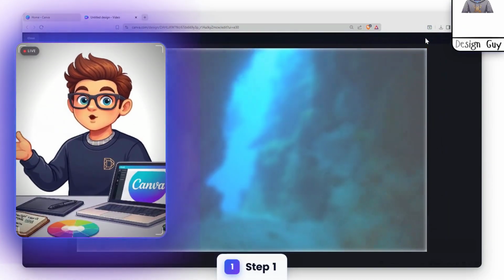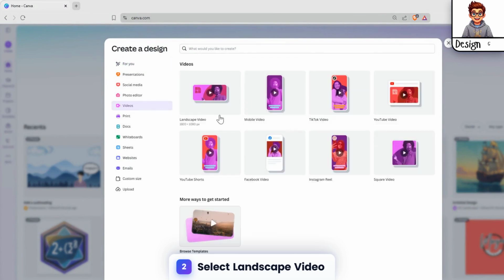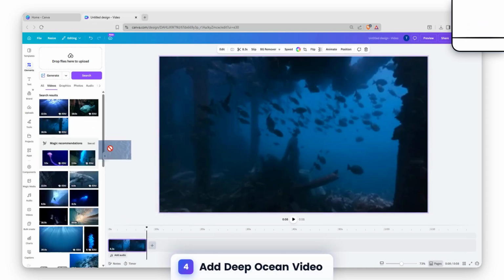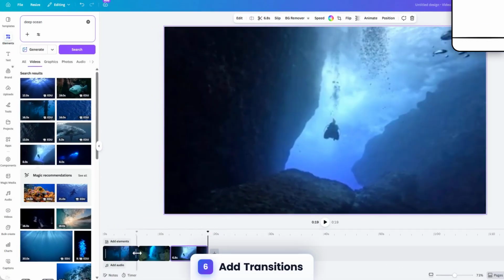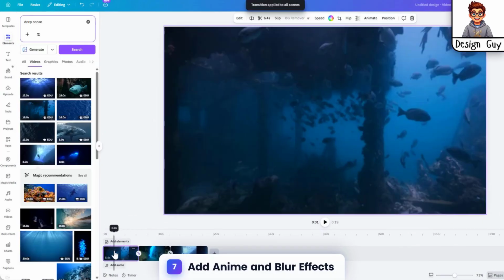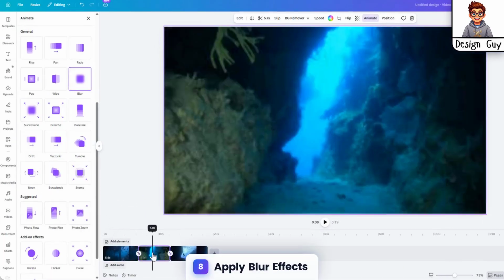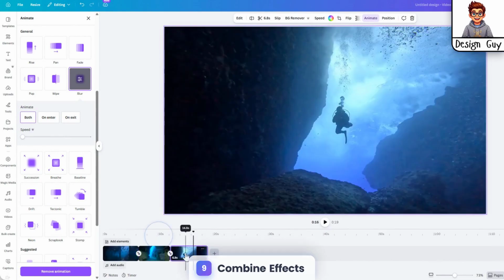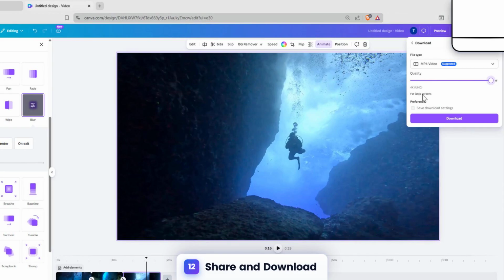How to Create Smooth Blur Transition in Canva [2026] [Step-by-Step]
Learn how to create smooth blur transitions in Canva to enhance your video editing projects. This tutorial guides you through using Canva’s blur effects and animations, perfect for adding professional-looking video transitions. Whether you're making ocean-themed video presentations or any other creative project, mastering Canva’s blur transitions will elevate your editing skills.

What you'll learn:
- How to select and blur elements in Canva
- Adding and editing video clips with blur effects
- Applying anime filters and transition animations
- Combining blur effects with playback speed adjustments
- Previewing and exporting your finished video project

Step-by-step:
1. Select the element you want to blur under the Effects panel
2. Choose a landscape video format in Canva's Create Videos section
3. Search for ocean videos and select deep ocean clips
4. Add three ocean videos and adjust their duration
5. Apply Match Move transitions and set the duration
6. Add anime and blur effects to your videos
7. Decrease playback speed for a dramatic effect
8. Combine blur animation and blur effects for visual impact
9. Preview your video to ensure smooth transitions
10. Download and share your final edited video

Have you tried adding blur transitions to your Canva videos before? Share your experience or questions in the comments below!